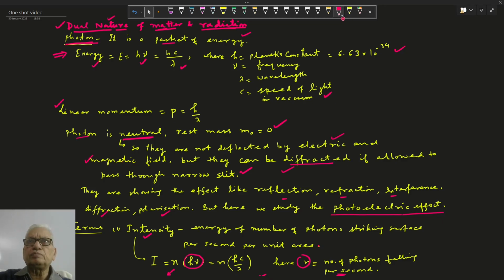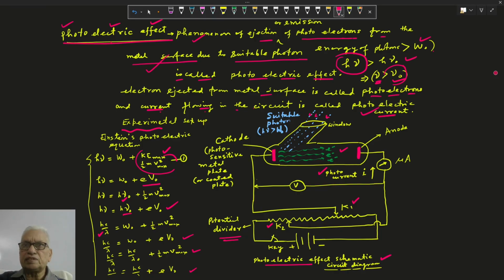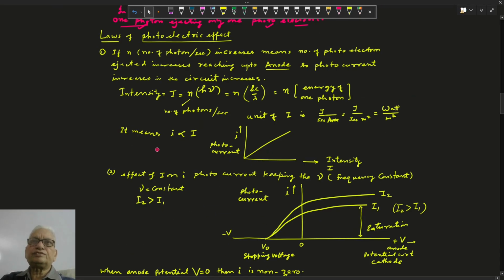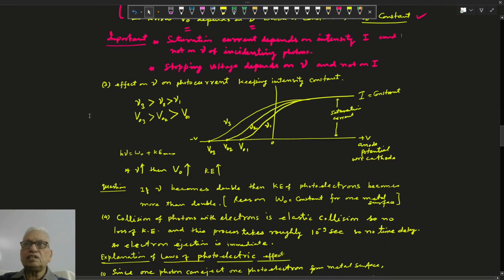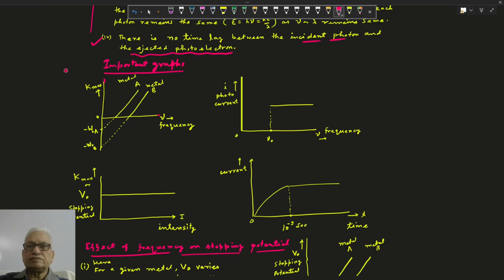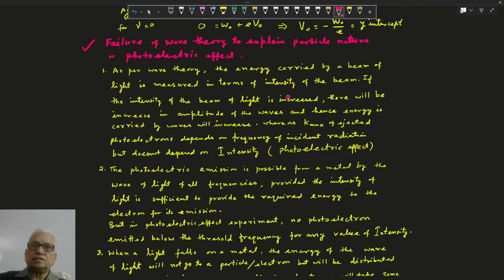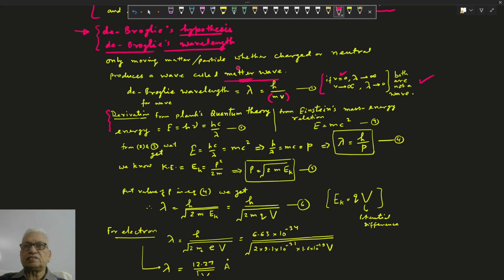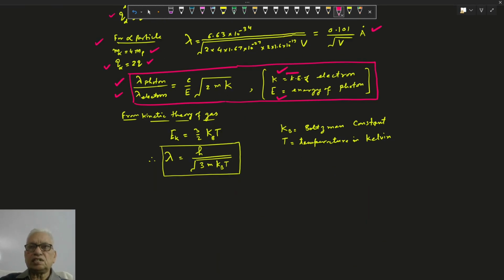Ch11 Dual Nature Of Wave and matter NCERT CBSE Board Theory One Shot Video 1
Ch11 Dual Nature Of Wave and matter NCERT CBSE Board Theory One Shot:
lass 12 Physics | Chapter 11: Dual Nature of Radiation & Matter | NCERT One Shot Revision | CBSE 2025
Welcome to this complete ONE SHOT theory revision of Chapter 11 – Dual Nature of Radiation and Matter from NCERT Class 12 Physics!
In this session, we cover the entire chapter in a simple, conceptual, and exam-oriented manner—perfect for CBSE Board Exam 2025 and competitive exams like JEE, NEET.
What’s Covered in This One Shot?
✔ Photoelectric Effect
✔ Einstein’s Photoelectric Equation
✔ Work Function, Threshold Frequency & Stopping Potential
✔ Particle Nature of Light: Photon & its Properties
✔ Wave Nature of Matter: de Broglie Hypothesis
✔ Electron Diffraction Experiment
✔ Applications of de Broglie Wavelength
✔ Important Graphs, Derivations & Formulas
✔ NCERT & CBSE Board Theory Focus
00:00 Photon
00:52 some important definitions
02:21 Photoelectric effect
05:18 Laws of photoelectric effect
09:24 Explanation of laws of photoelectric effect
10:16 Important graphs
11:32 Effect of frequency on stopping potential
13:14 Failure of wave theory to explain photoelectric effect
15:17 de-Broglie hypothesis, de-Broglie wavelength